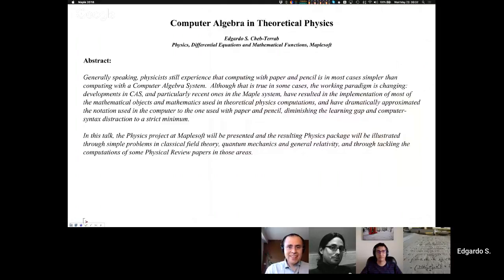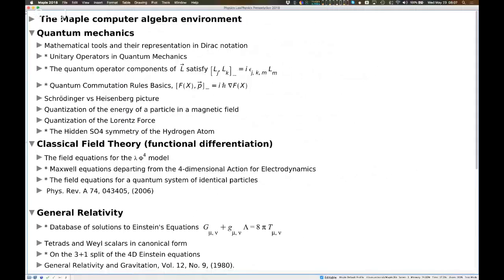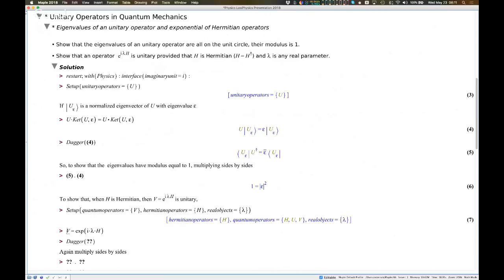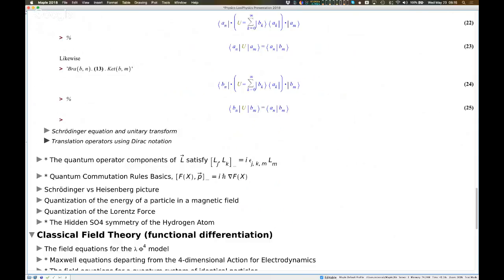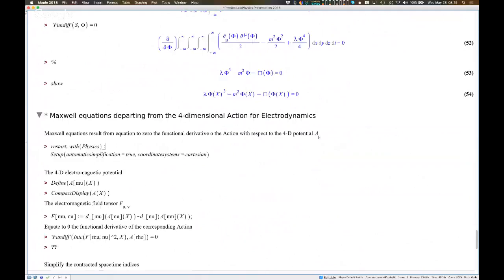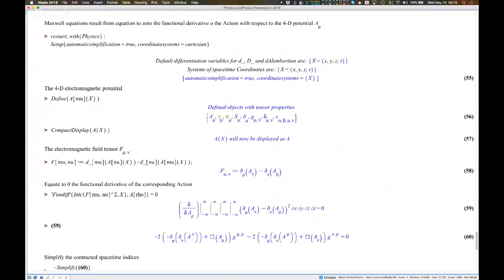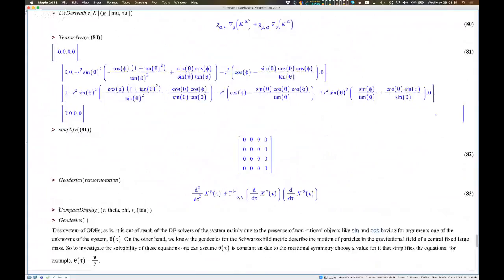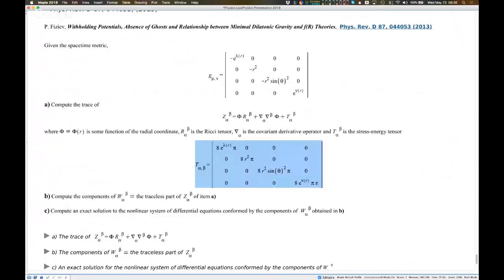Edgardo S. Cheb-Terrab: Applying the Power of Computer Algebra to Theoretical Physics | Webinar 64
Title:
Applying the Power of Computer Algebra to Theoretical Physics

Speaker:
Edgardo S. Cheb-Terrab

Abstract:
Generally speaking, physicists still find that computing with paper and pencil is in most cases simpler than computing with a Computer Algebra System (CAS). Although that is true in some cases, the working paradigm is changing: developments in CAS, and particularly recent ones in the Maple system, have resulted in the implementation of most of the mathematical objects and mathematics used in theoretical physics computations, and have dramatically approximated the notation used in the computer to the one used with paper and pencil, diminishing the learning gap and computer-syntax distraction to a strict minimum. In this talk, the Physics project at Maplesoft will be presented and the resulting Physics package will be illustrated through simple problems in classical field theory, quantum mechanics and general relativity, and through tackling the computations of some recent Physical Review papers in those areas.